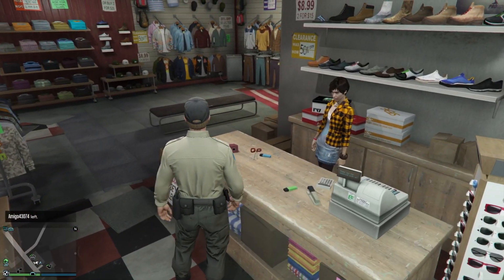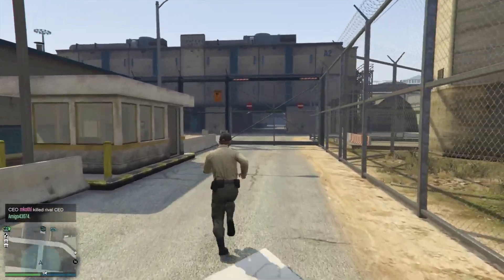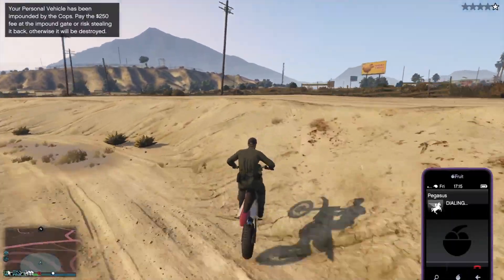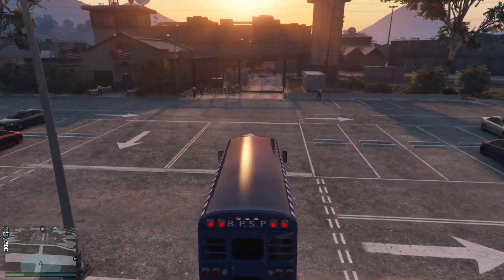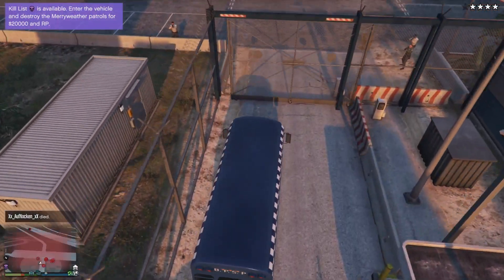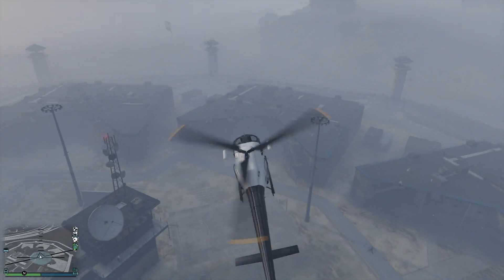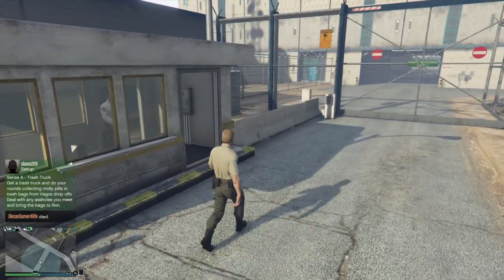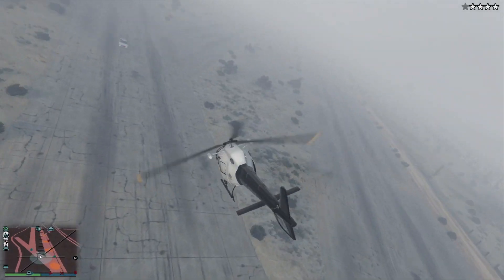Can You Sneak Into The Prison In GTA Online With The Casino Heist Outfits?!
I wanted to make this video as I was curious to see if you could use these outfits to infiltrate the prison in a free roam lobby.